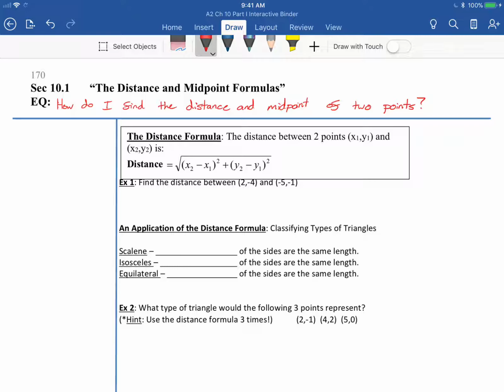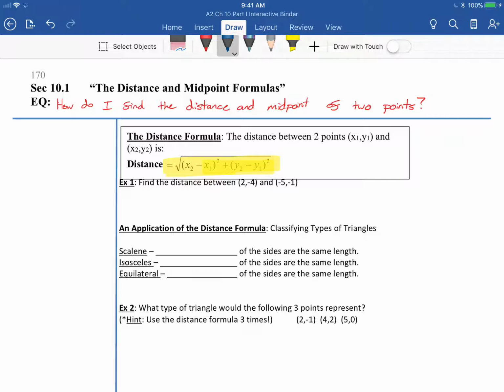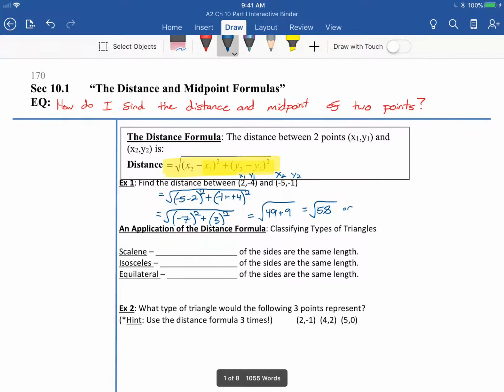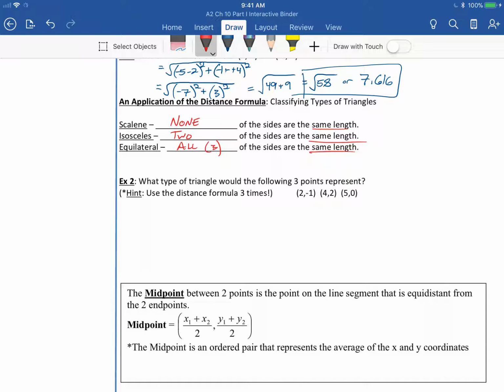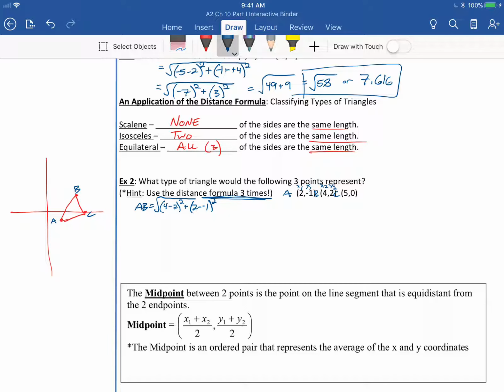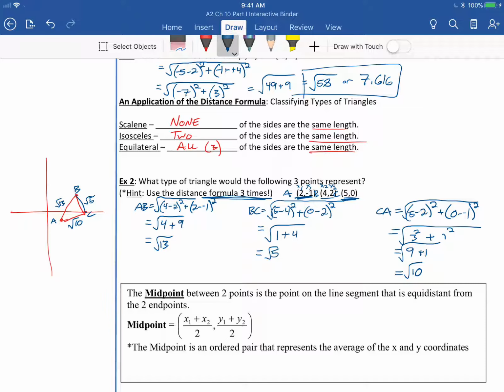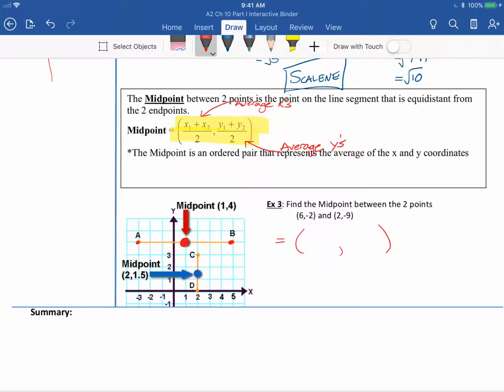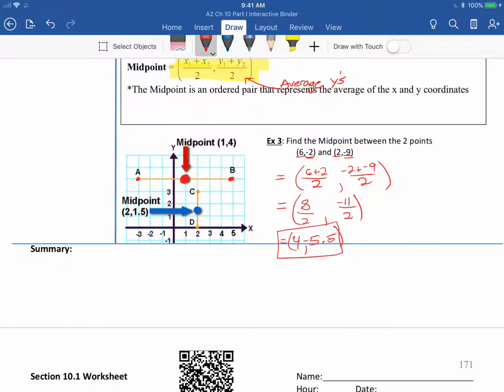A2 10.1 Video